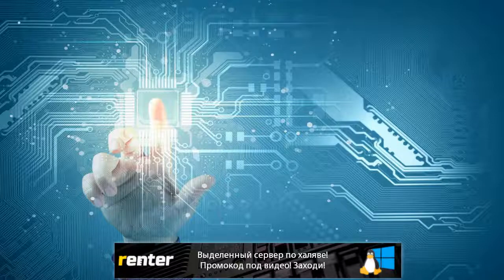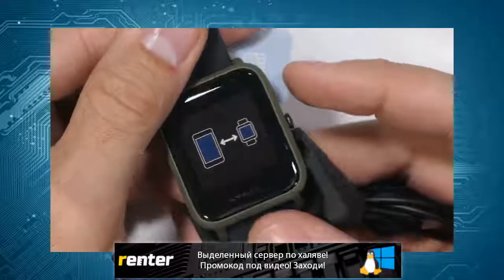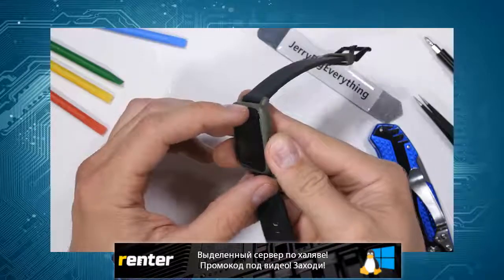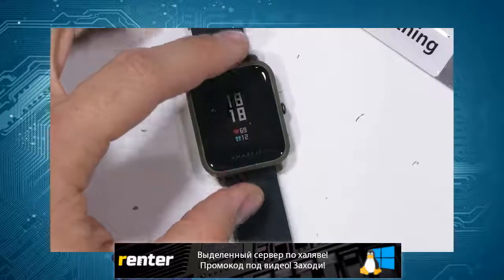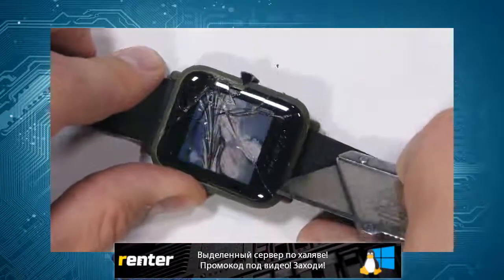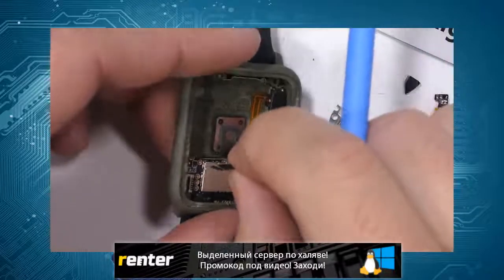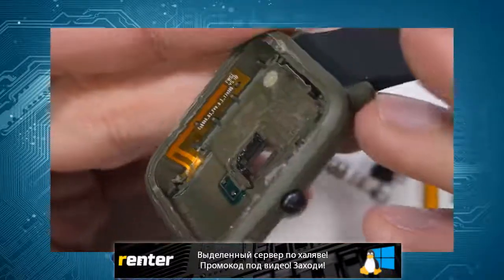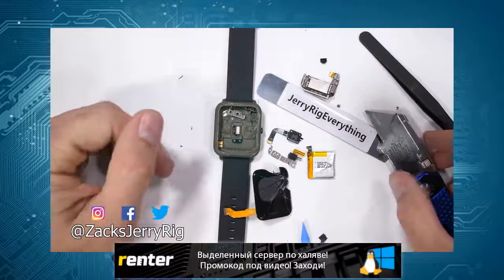Блогер JerryRigEverything решил проверить слухи относительно проблем с часами Xiaomi Amazfit Bip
В его экземпляре проблема не обнаружилась

Источник: YouTube